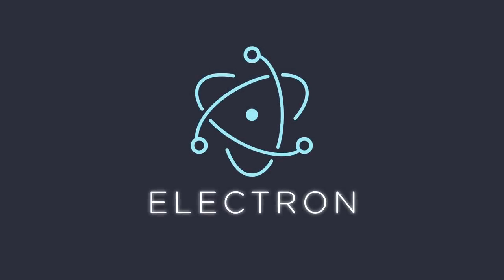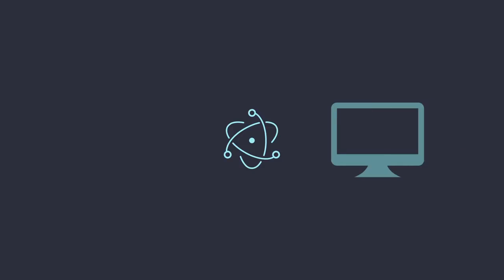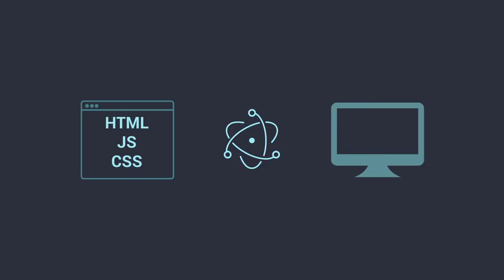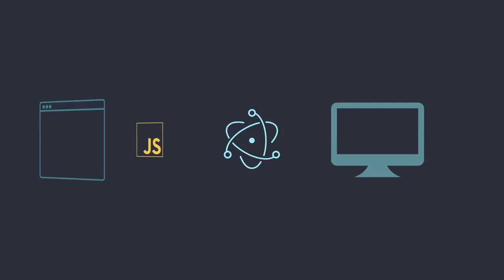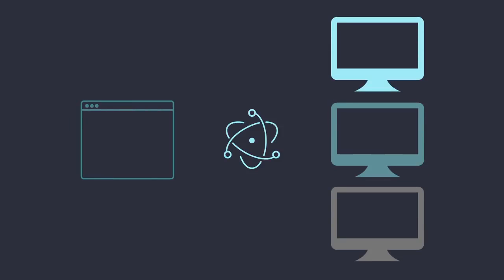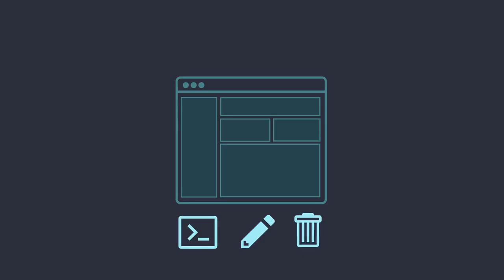What is Electron - cross-platform desktop applications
Building cross-platform desktop applications
with HTML, CSS, and JavaScript.
Electron accomplishes this by combining Chromium and Node.
js-Java SCript into a single runtime and apps can be
packaged for Mac, Windows, and Linux.

Electron began in 2013 as the framework on which Atom,
GitHub's hackable text editor, would be built.
The two were open sourced in the Spring of 2014.
It has since become a popular tool used by open source developers,
startups, and established companies. See who is building on Electron.

History
*Date*             *info*
April 2013 Atom Shell is started .
May 2014 Atom Shell is open sourced .
April 2015 Atom Shell is re-named Electron .
May 2016 Electron releases v1.0.0 .
May 2016 Electron apps compatible with Mac App Store .
August 2016 Windows Store support for Electron apps .